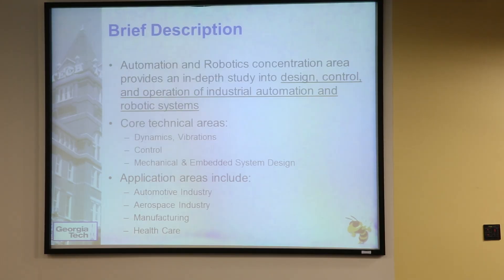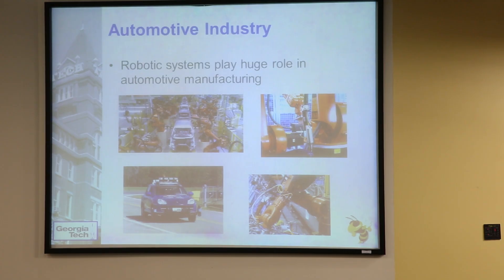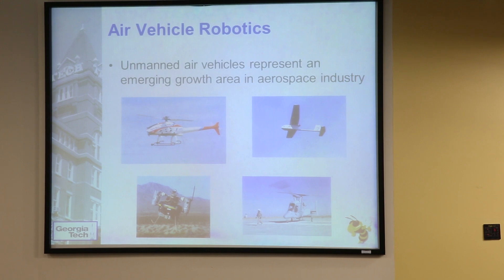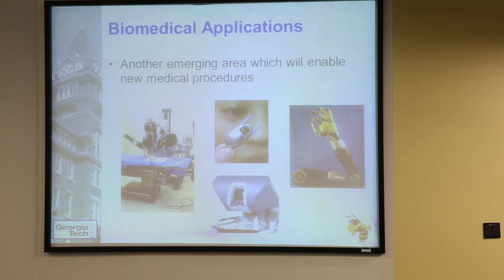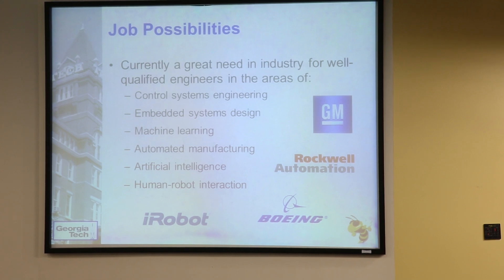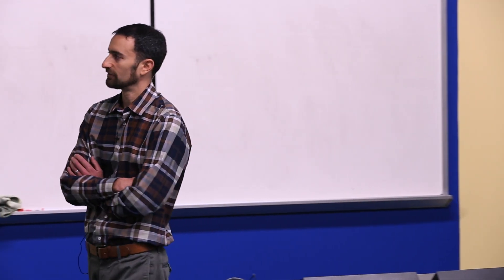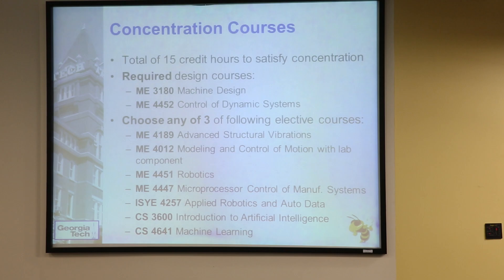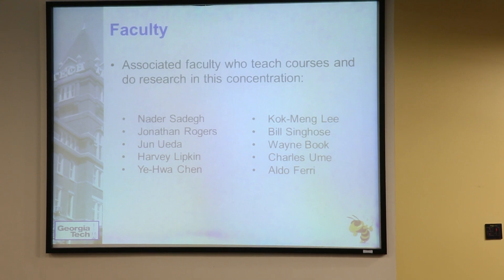BSME Concentration Area - Automation and Robotics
Hear a presentation from Professor Jon Rogers about the ME undergraduate concentration area, Automation and Robotics.